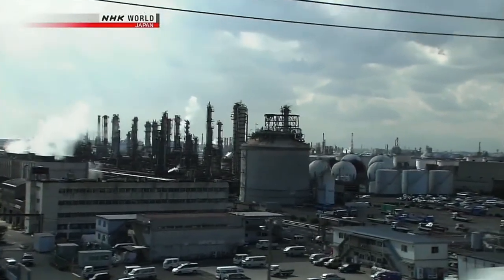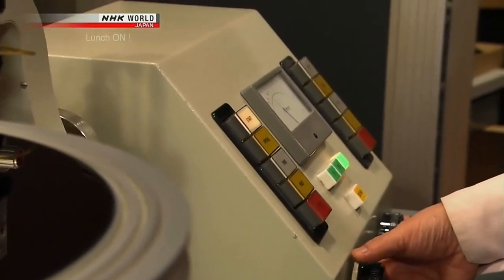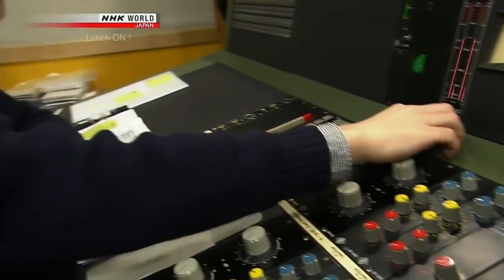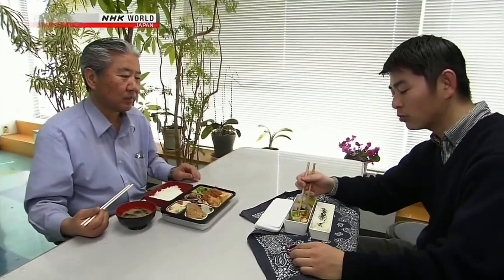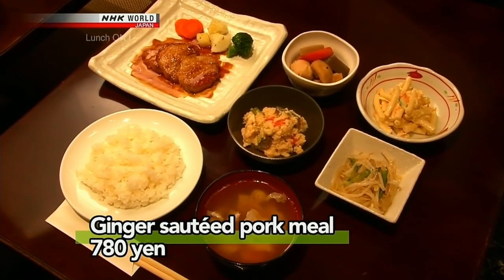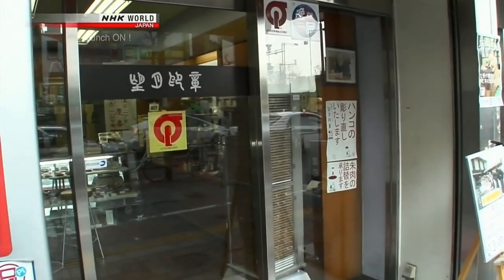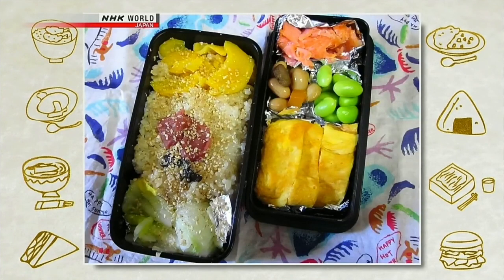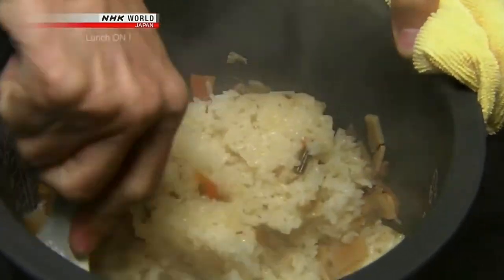Lunch ON! - Unknown World of the Vinyl Record Makers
Produced by NHK 2015 in association with NHK Educational Corporation and in cooperation with TV MAN UNION

* The very end of the episode is missing *

Recorded from broadcast in 2015

0:00 - Lunchtime for the Vinyl Record Makers
09:18 - First Task of the Afternoon (lonely honko shop owner)
15:24 - Everybody's Lunch ON! (viewer submissions)
17:21 - Everybody's Lunch ON! (head nurse's single plate bento)